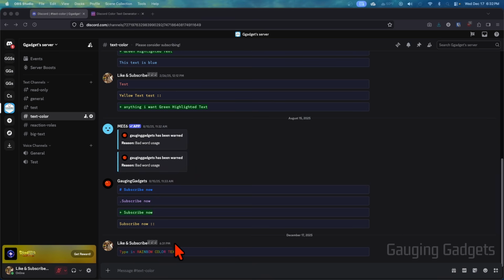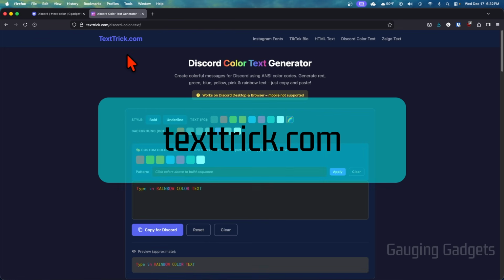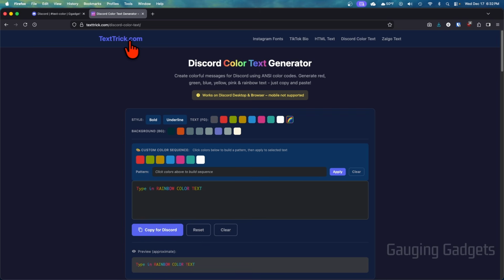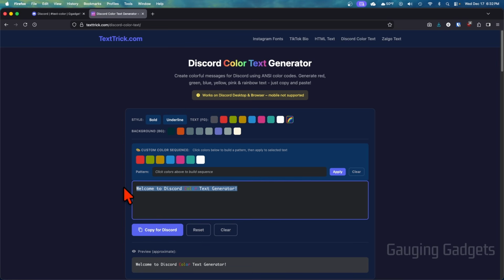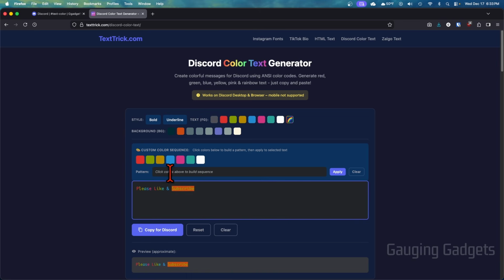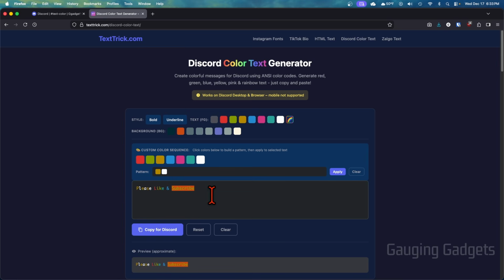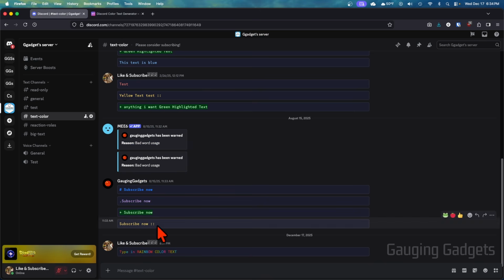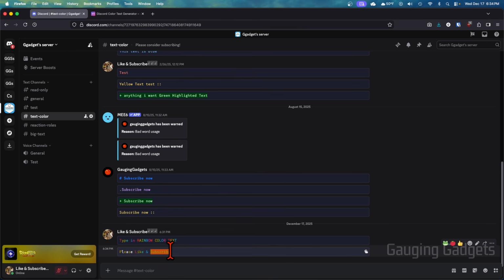How to Make Rainbow COLOR Text on Discord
Learn how to make rainbow color text on Discord to make your messages stand out. In this tutorial, I'll show you how to create colorful, multi-colored text in Discord using TextTrick.com on desktop devices like Windows PCs, Macs, Chromebooks, and laptops. This means you can add eye-catching rainbow text to your Discord servers and chats without any bots or downloads.